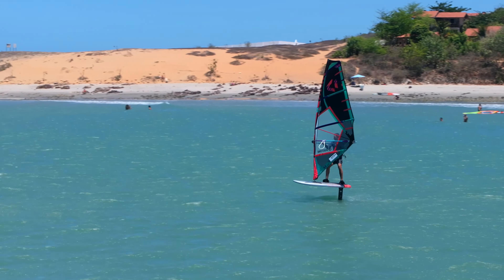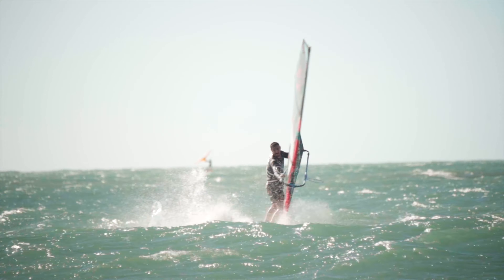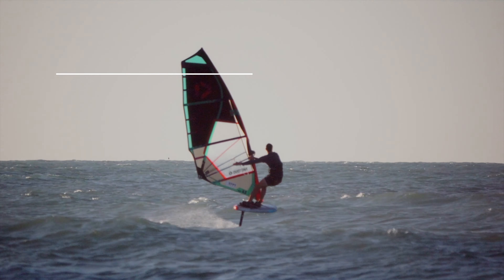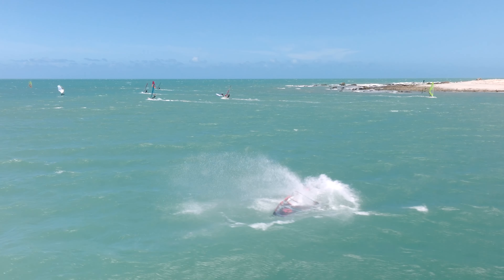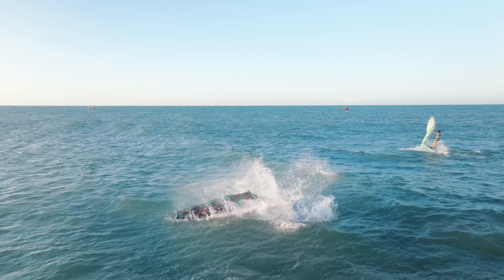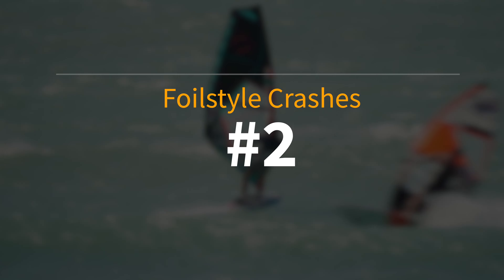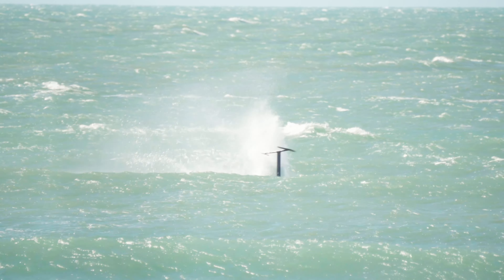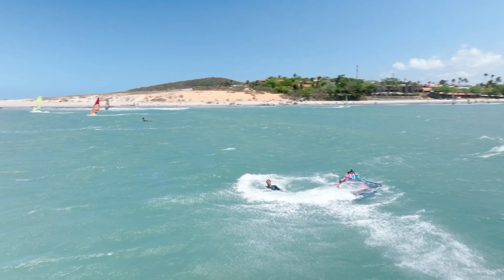My Top 10 Foilstyle Crashes SO FAR...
Check out my top 10 crashes from my first ever foilstyle session in Jericoacoara, Brazil.